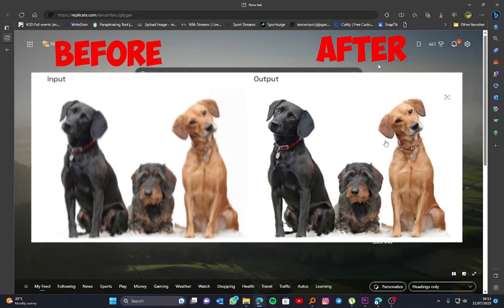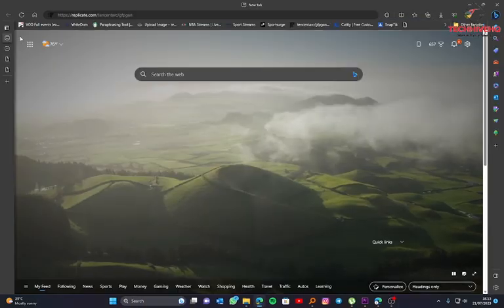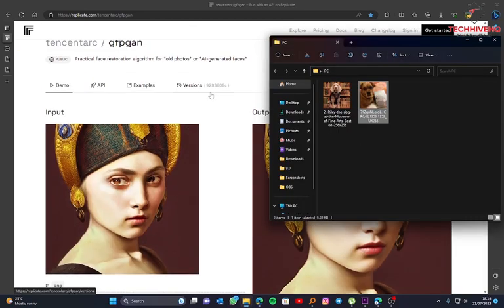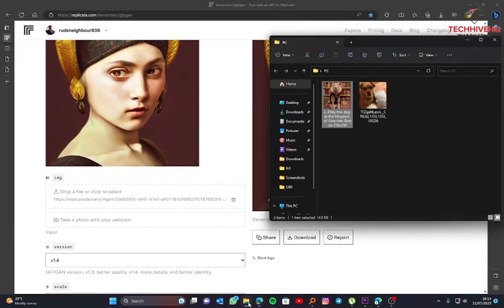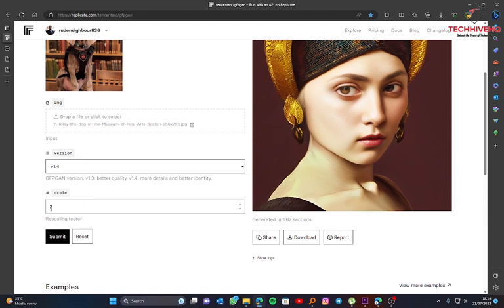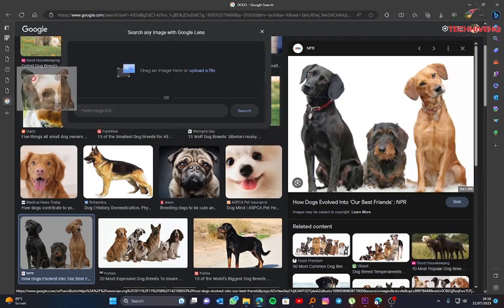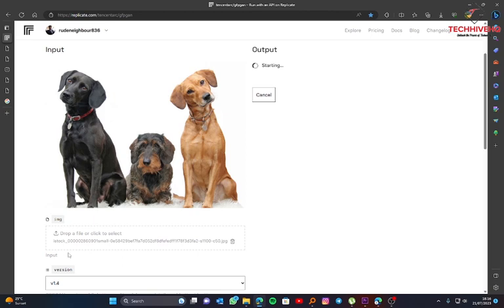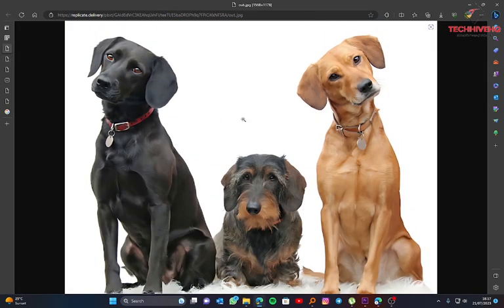How To Enhance Pictures in 2024 for Free